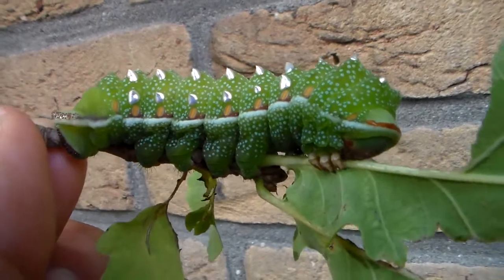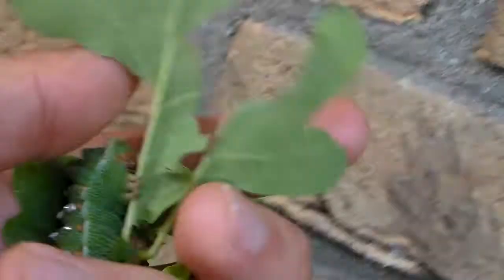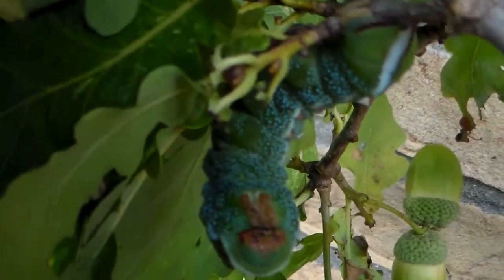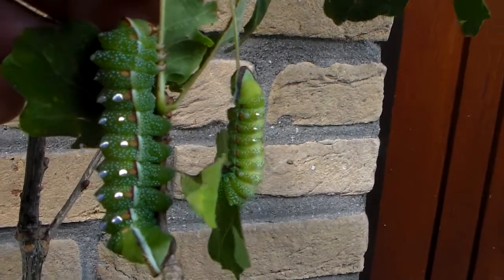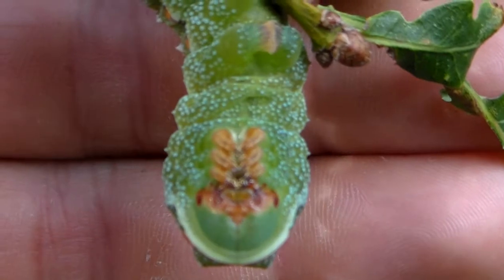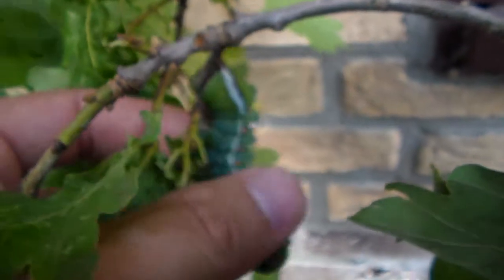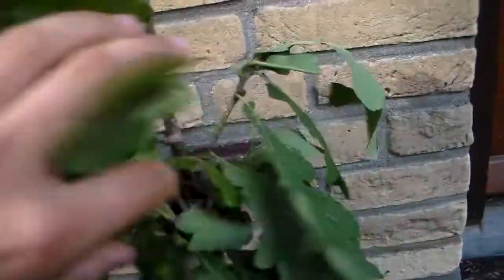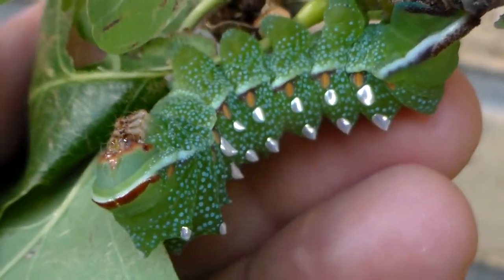Beautiful caterpillar progress: Pseudimbrasia deyrollei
Pseudimbrasia deyrollei